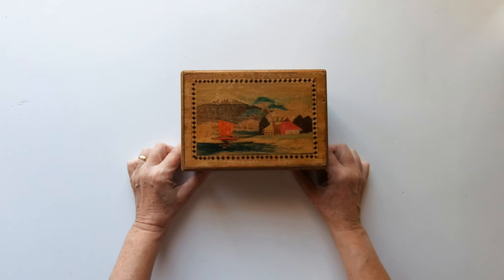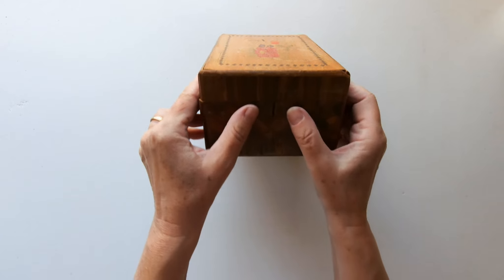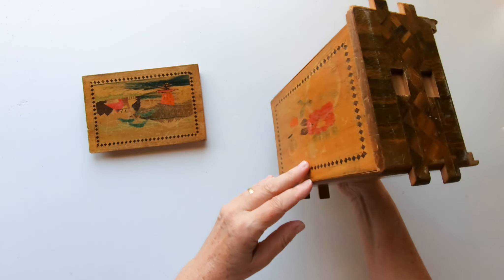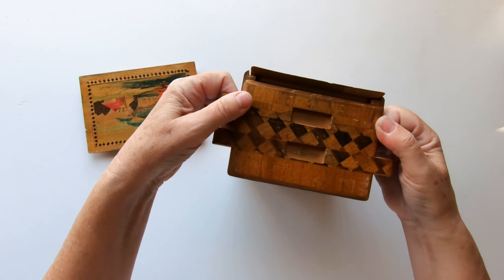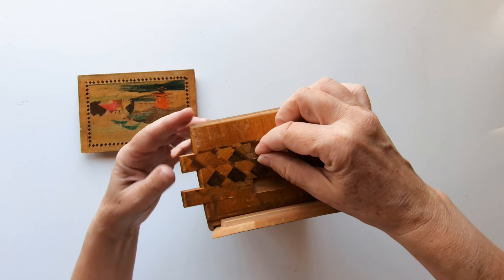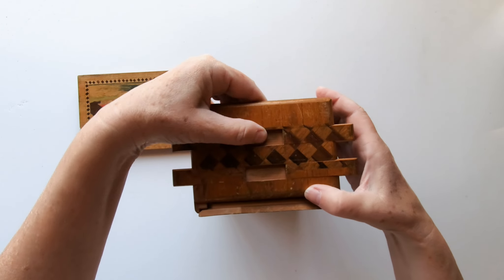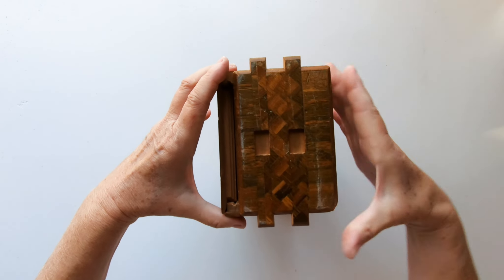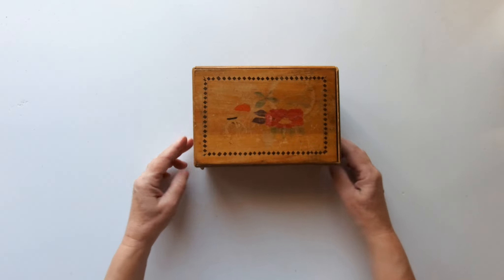I FAILED To Solve A Japanese Puzzle Box.😞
Solving A Japanese Puzzle Box From The Last Century.
How I tried and failed to solve my vintage Japanese puzzle box.